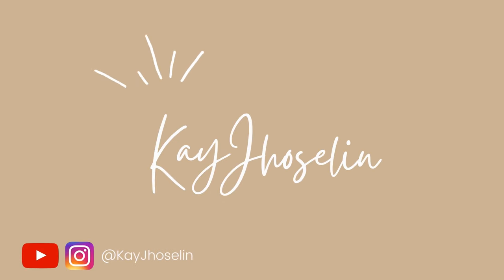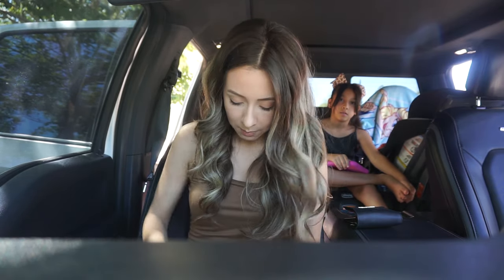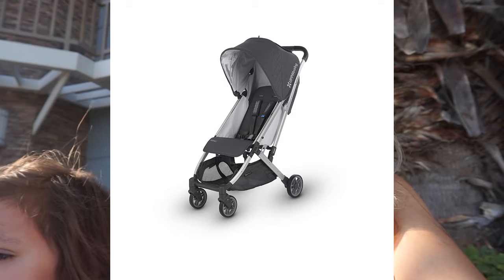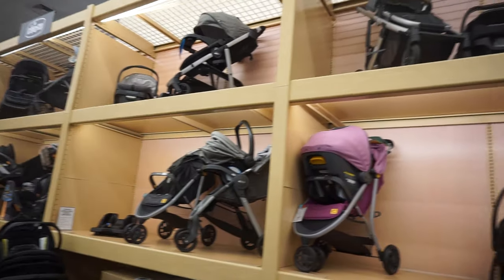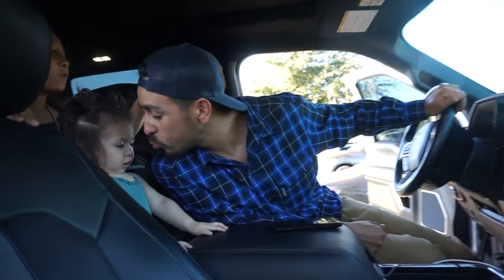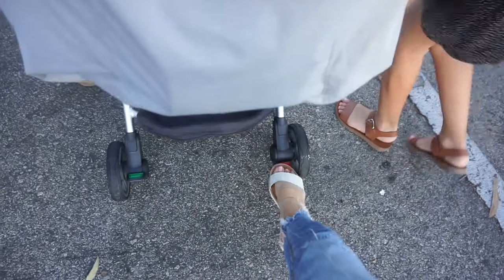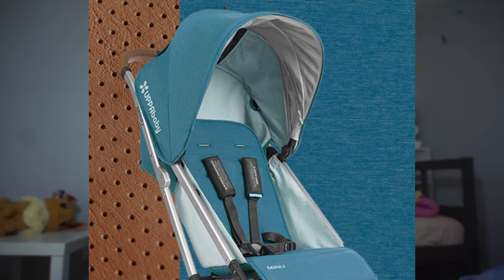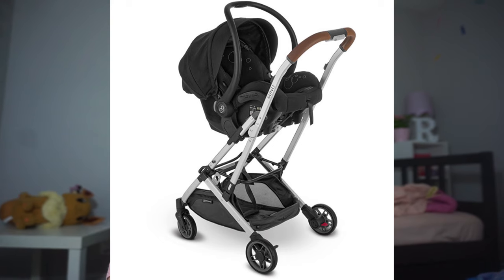UPPAbaby MINU STROLLER REVIEW + COME SHOP WITH ME BUYBUY BABY | DAY IN THE LIFE OF A SAHM WITH KIDS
UPPAbaby MINU STROLLER REVIEW + COME SHOP WITH US TO BUYBUY BABY | DAY IN THE LIFE OF A MOM

Hey guys todays video i bring you guys along with us to buybuy baby to buy a stroller. I am so excited to share with you guys my thoughts on the uppababy minu stroller that I'm buying.

♡LAST VIDEO-

I N S T A G R A M:
 →MAIN ACCOUNT: @Kayjhoselin

♡EQUIPMENT-
→CAMERA: SONY CAMERA A5100